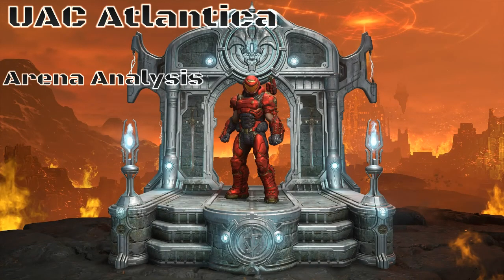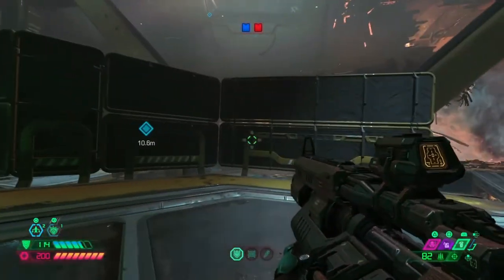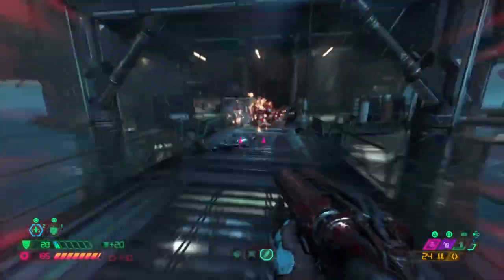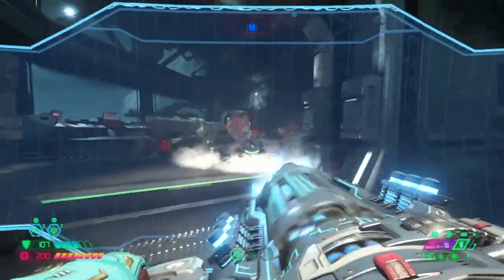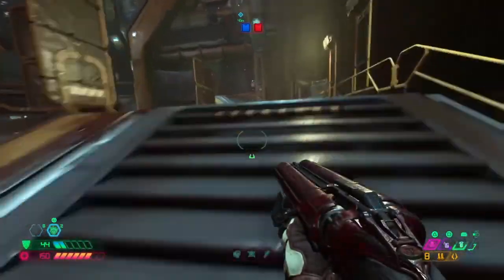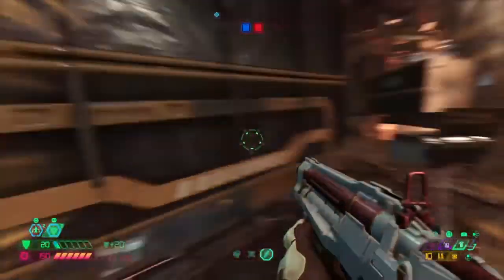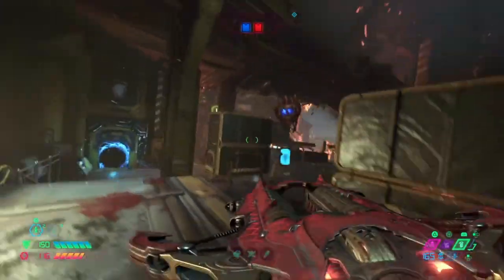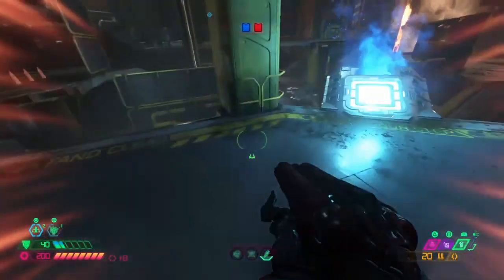UAC Atlantica | Arena Analysis | Nightmare | PS4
UAC Atlantica arena analysis. New format, same educational value!